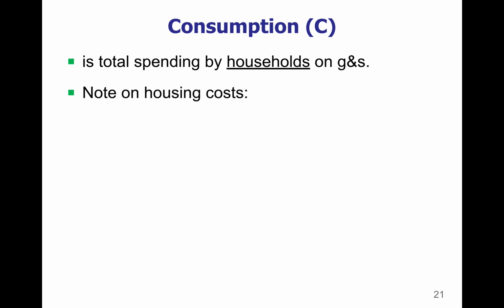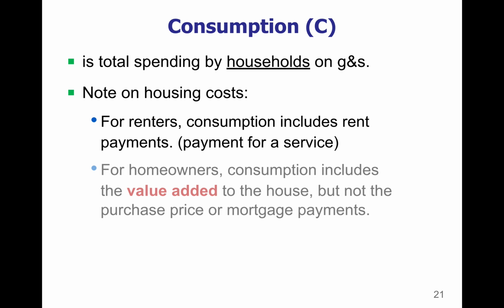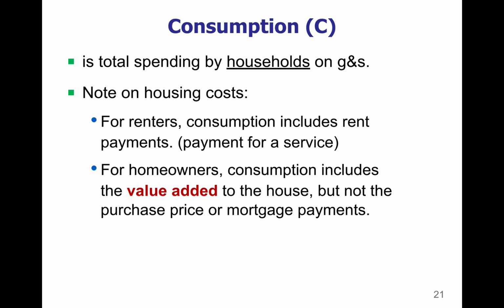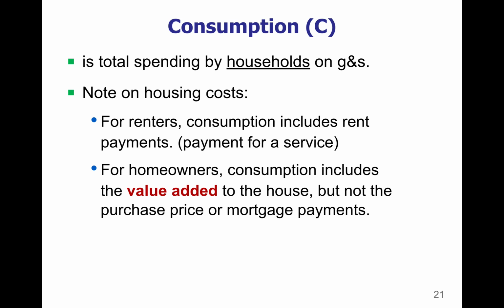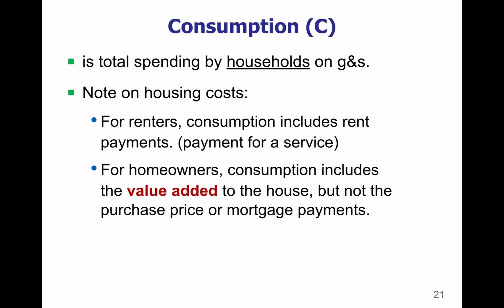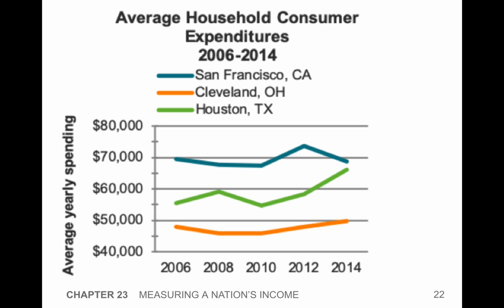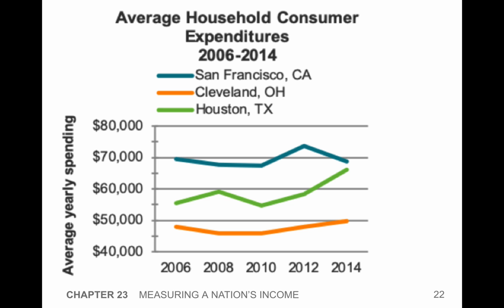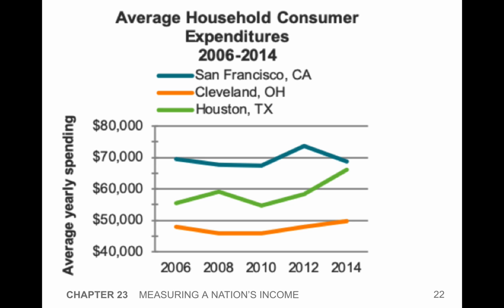Macro 2.05 - GDP Consumption